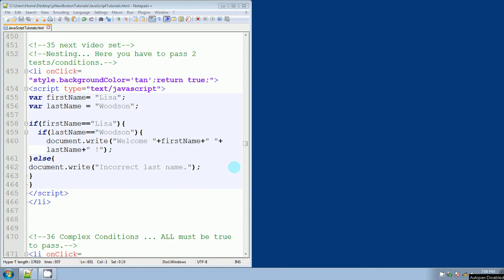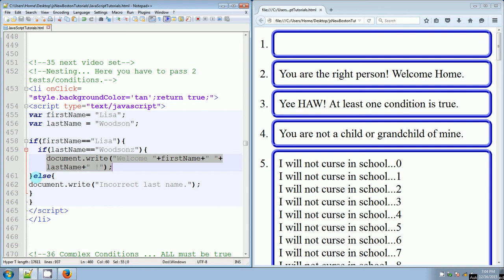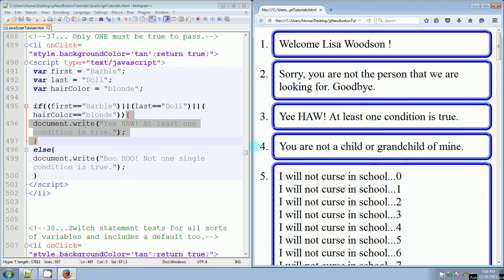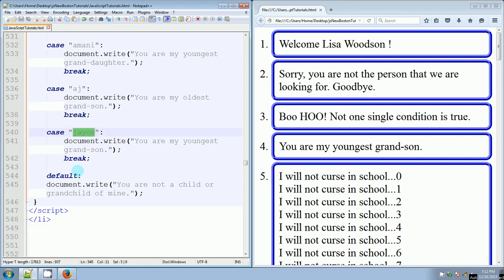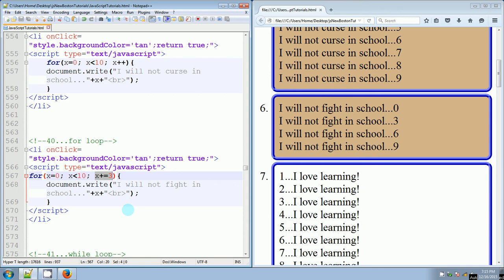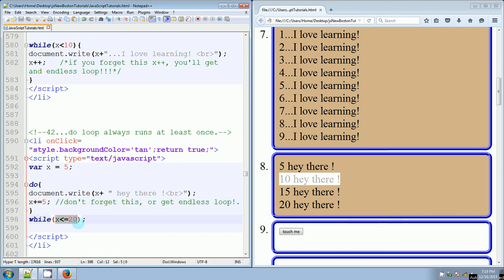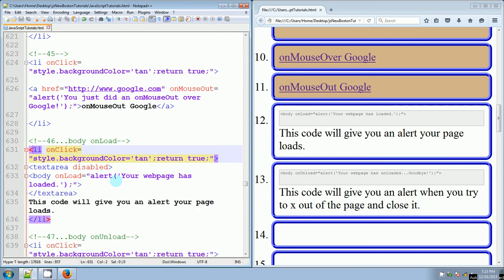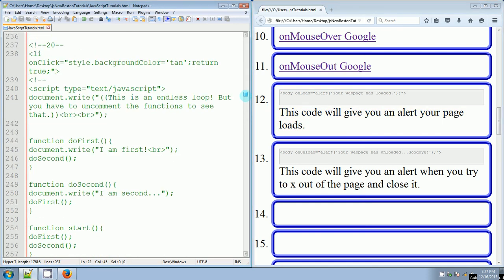jsTutorialNewBostonYouTubeExamplesPart2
More webpage examples of javascript tutorials from thenewboston.